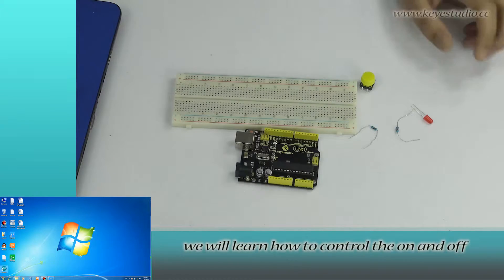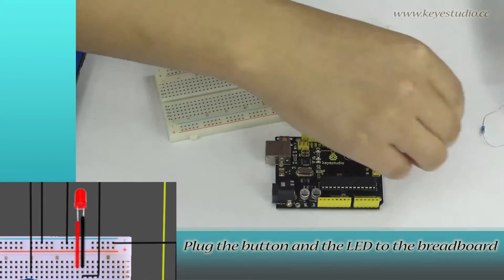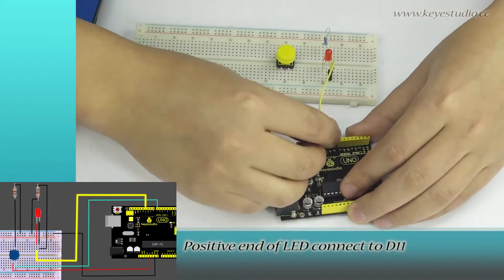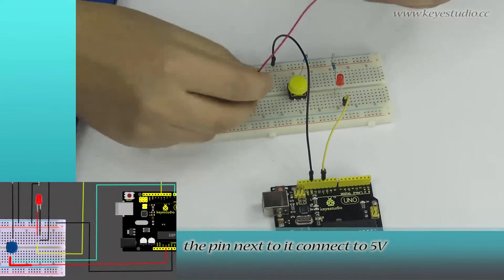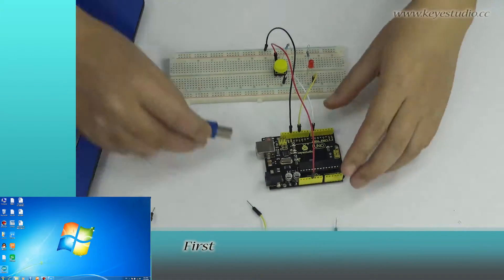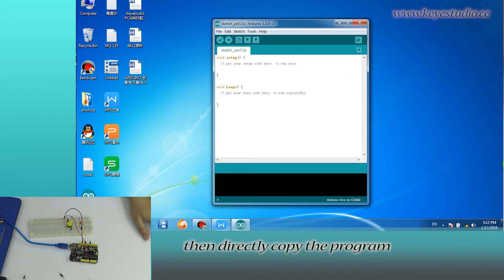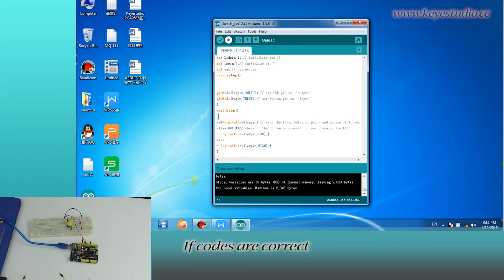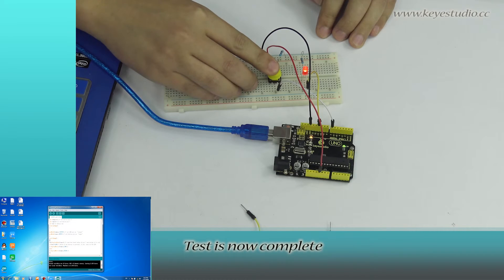Super kit: Button controlled LED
We use 1 button and 1 LED using both input and output to give you a better understanding of the I/O function